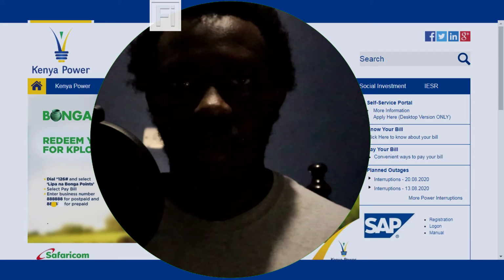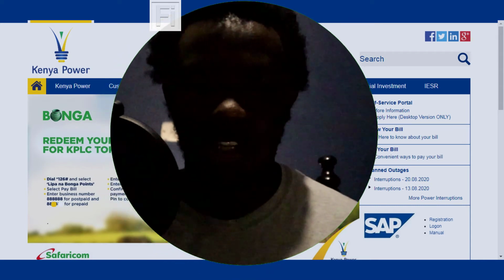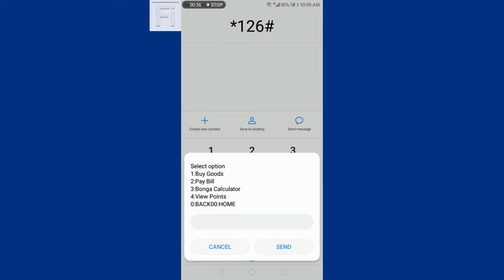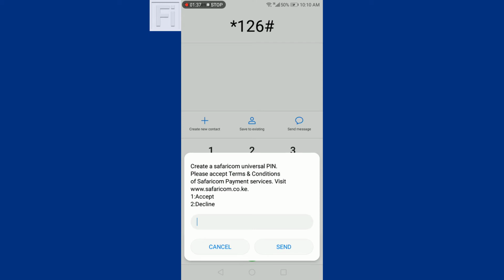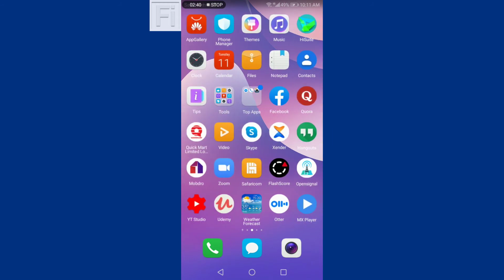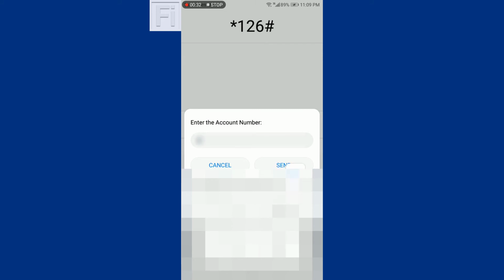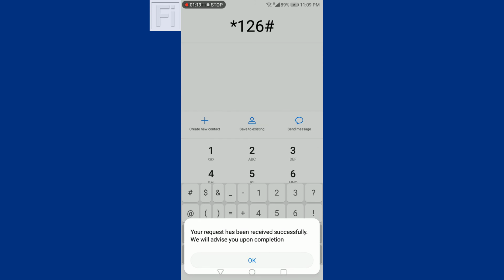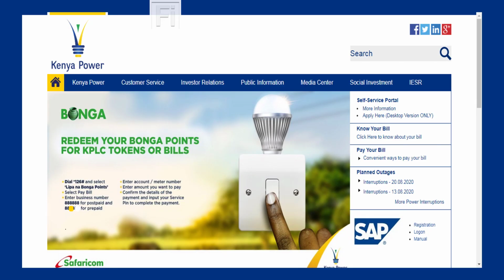How to Pay Your Kenya Power Postpaid Bill Using Safaricom's Bonga Points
In this video, I'll show you how to pay your Kenya Power Postpaid Electricity bill Using Safaricom's Bonga Points.

For this to work, you need to set up a Safaricom Universal Service pin.